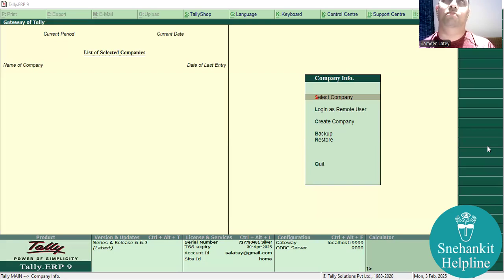Overview of the course - Tally With Jaws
Launched by Snehankit helpline jointly with Prishni Innovations. CA Sameer Latey is the instructor for this course. This course teaches users with vision impairment how to use Tally with JAWS screen reader software. It covers basic functions, company creation, masters fields (accounts & inventory), transactions, and reports.
The course requires Tally ERP 9.1 or higher, JAWS version 2020 or higher, and basic accounting knowledge.
Learners will learn navigating with the JAWS cursor and using Tally's core features.
Upon completing the practical test with a score above 50%, participants receive a course completion certificate.